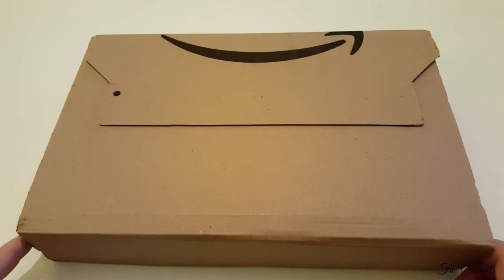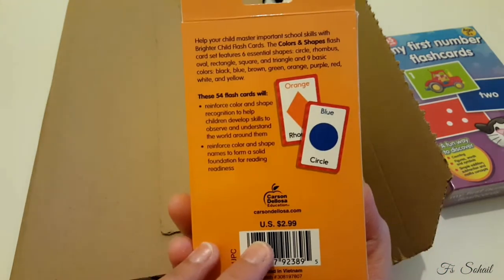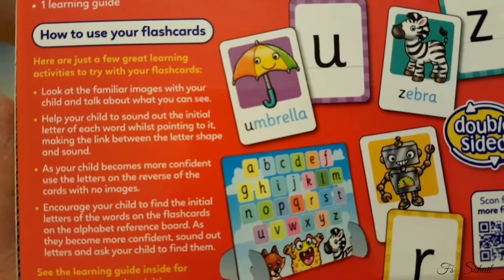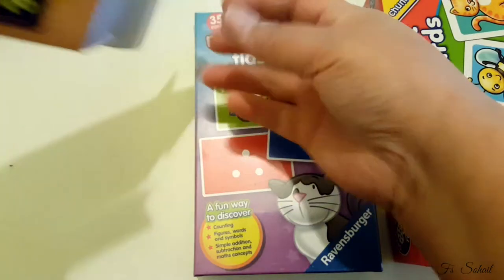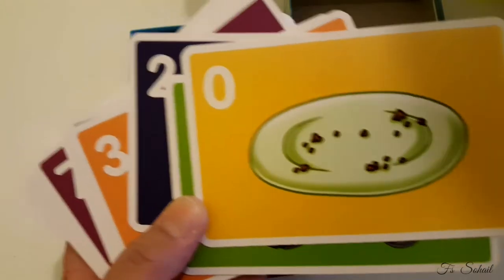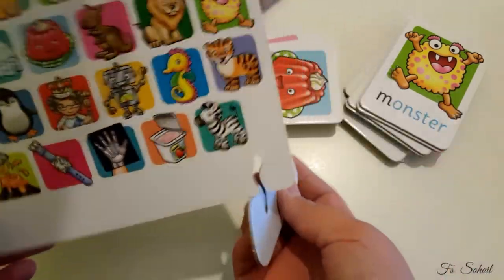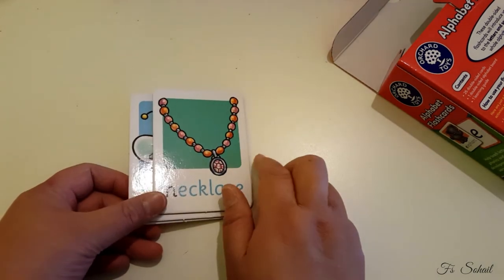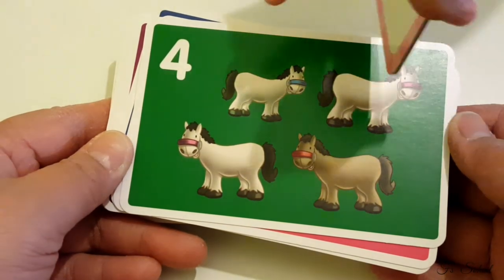EDUCATIONAL FLASHCARDS || UNBOXING TODDLERS ALPHABET/NUMBERS/COLORS & SHAPES FLASHCARDS FOR TODDLERS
I hope you enjoyed and I hope I was able to give you some ideas on which educational items to buy for your young kids' learning development💖 Please give this video a 👍 if you liked it, leave your comments or questions and I'll try to get back to you as soon as I can. Thank you once again and stay safe everyone ❤

Amazon Links to the featured products:

1. Orchard Educational Flashcards:

Check this out: Orchard Toys Alphabet Flashcards Orchard Toys

2. Brighter Child 54 Shapes and Colours Flashcards:

I apologise that I can no longer find the link for the 3rd product which is the Ravensburger First Number Flashcards. I hope the given links still help. Thank you once again.